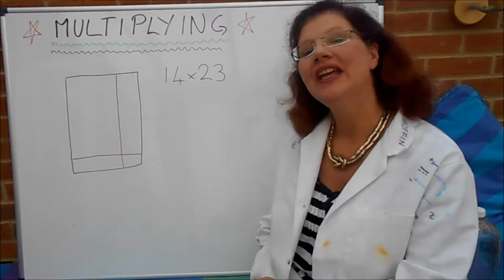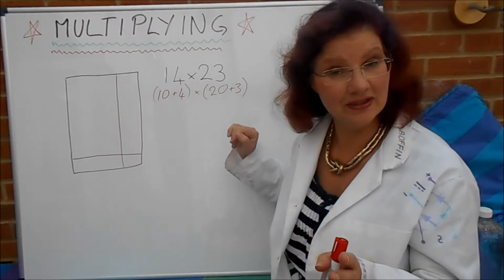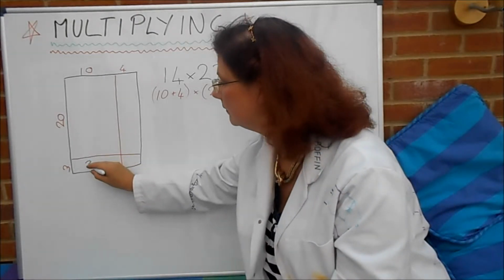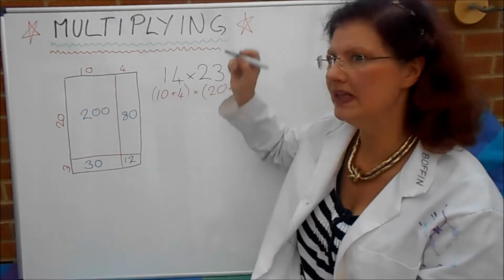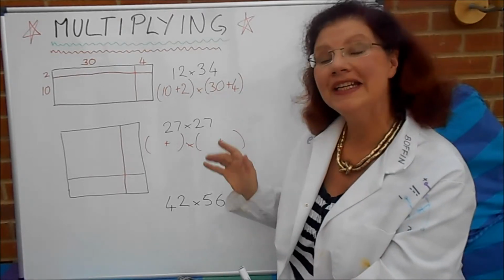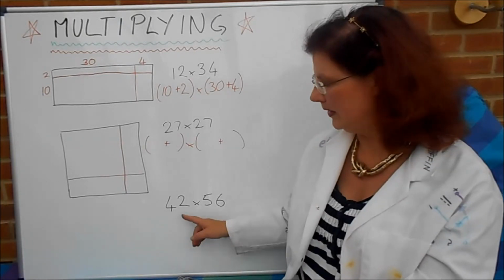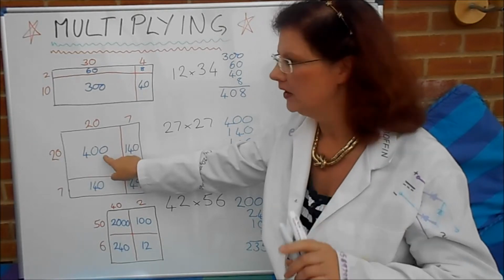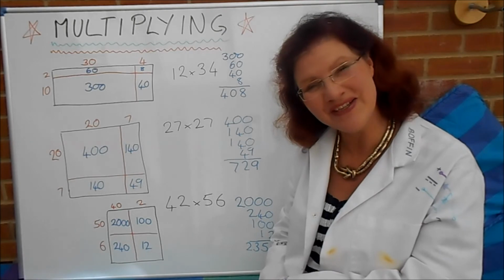Multiplying 3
Multiplying big numbers by more big numbers. Here we're doing 2-digit x 2-digit and leading up to the 'grid' method